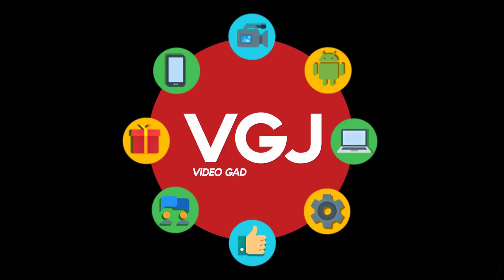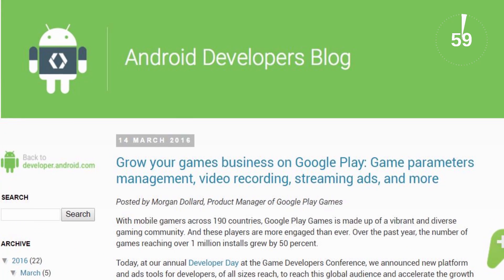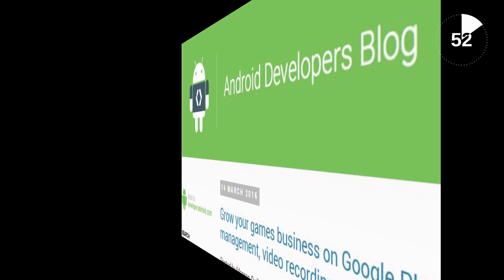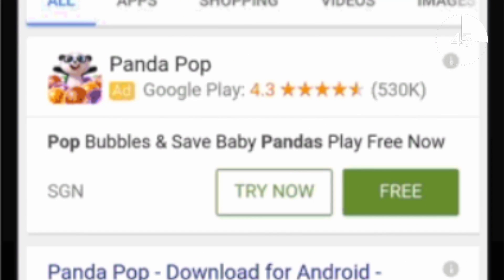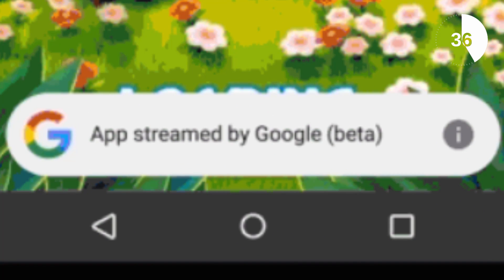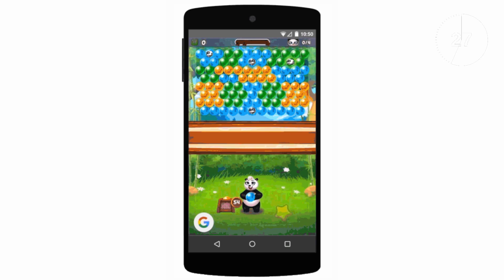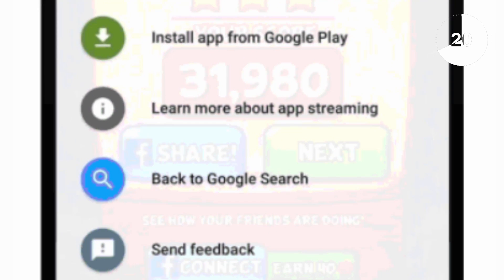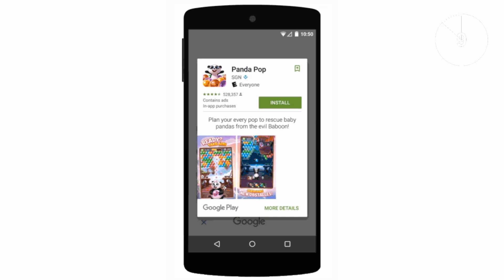Play Android Games Before Installing Them in 60 Seconds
Google are about to introduce a new feature that will let you play Android games before you install them. Here's how it will work in 60 seconds.